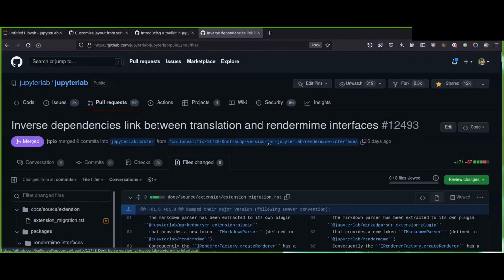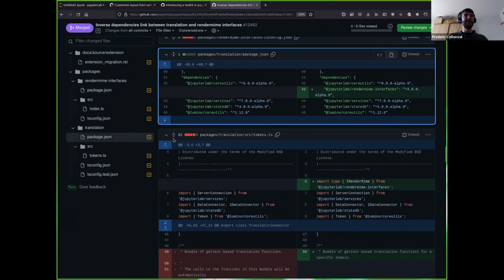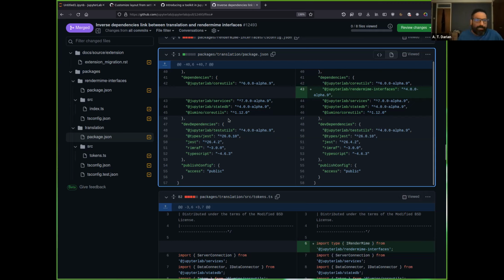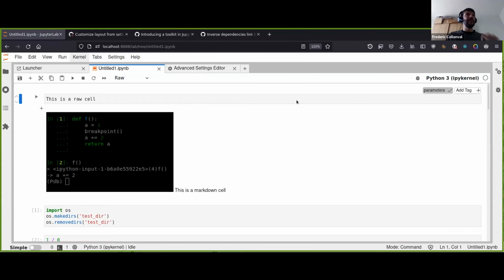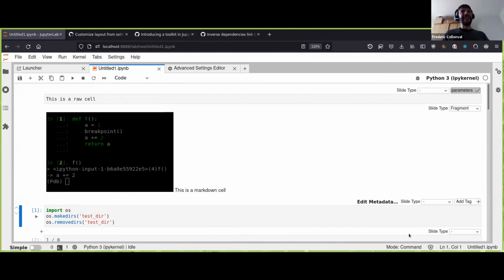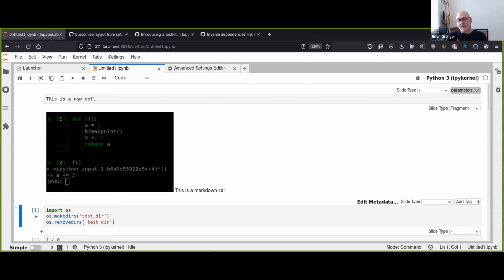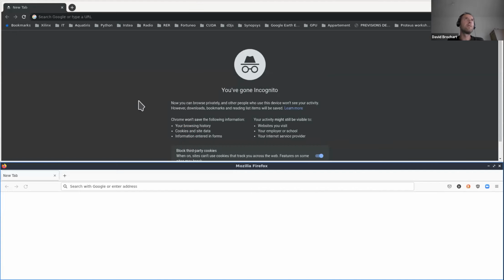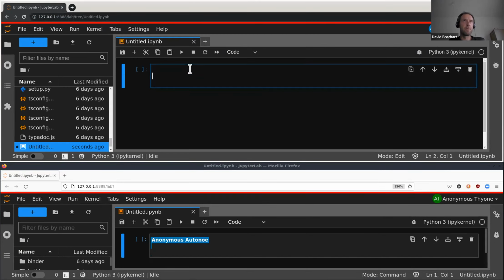JupyterLab Team Meeting - May 4, 2022